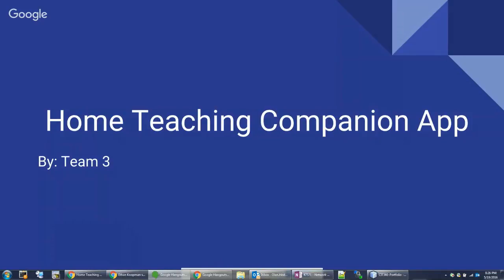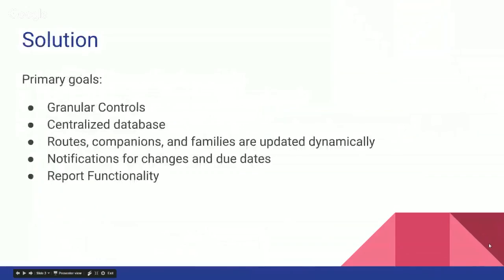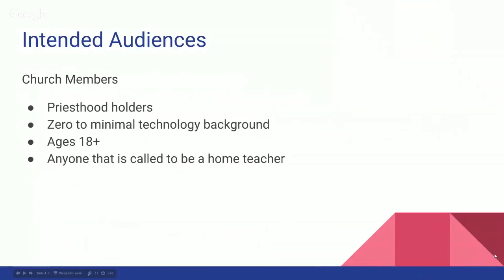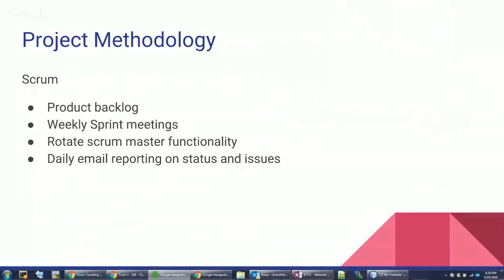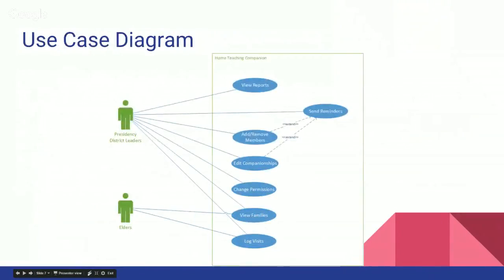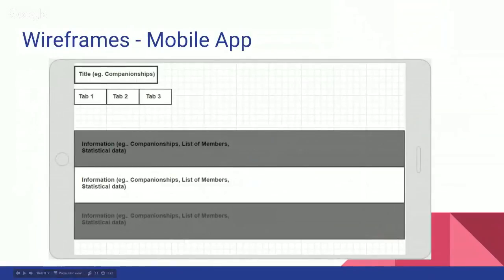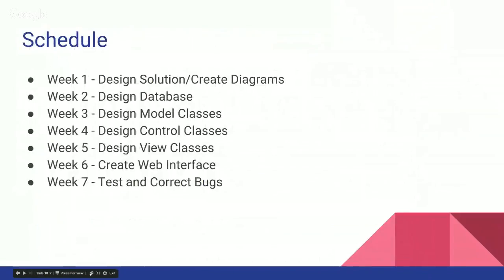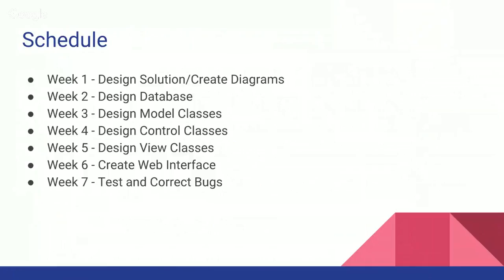Team 3 - S16 - CIT360 - Project Presentation